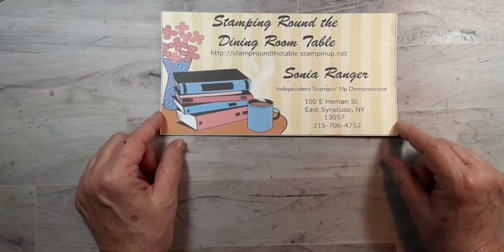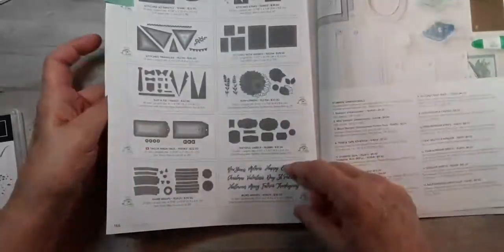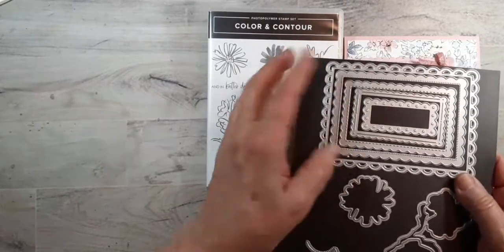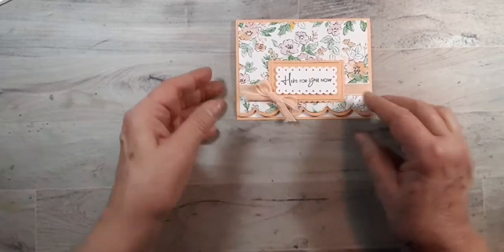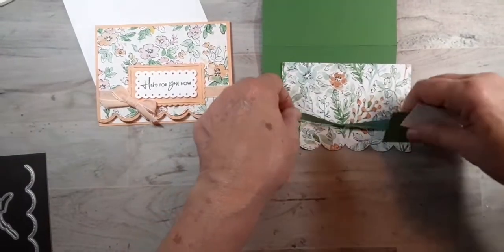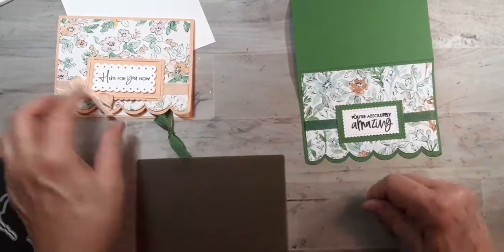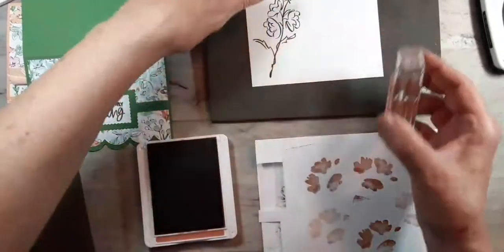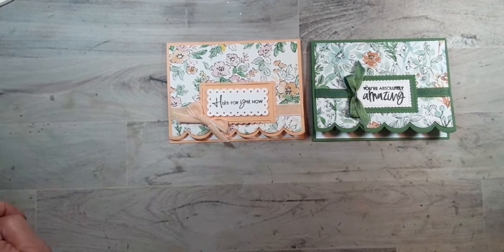Hand Painted DSP Meets Color & Contour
Making cards using the Color & Contour Bundle with the Hand-Painted DSP; also used the Stitched So Sweetly Dies.

Card Base: 8 ½” (scored at 4 ¼”) x 5 ½”
 I used Pale Papaya and Garden Green.
Line scallop die along bottom edge of front of card and run through your die cutting machine. I marked the center of the bottom front as a guide of where to center the die and placed it about ¼” above the bottom. I did the same thing with the DSP.
Wrap the ribbon around the edges of the DSP and secure, then adhere the DPS and ribbon to the front of the card.
Use the sentiment of your choice, cutting the cardstock pieces large enough to accommodate them. I used the smaller scallop dies for the sentiment and backing pieces. I adhered them together and placed them over the bow in the middle of the ribbon.
Embellish as you wish. IO used Basic Rhinestone Gems for the 1st card and the Genial Gems for the 2nd card.

158356 Color & Contour Bundle $50.25
      154994 Color & Contour Stamp Set ONLY $21.00
      155560 Scalloped Contours Dies ONLY $35.00

155503 Hand-Penned Suite $66.25
      Suite Includes:
          155492 Hand-Penned Petals Bundle $46.75
          155499 hand-Penned Designer Series Paper
          155400 Genial Gems $8.00
      155070 Hand-Penned Petals Stamp Set ONLY $22.00
      155557 Penned Flowers Dies ONLY $30.00

151690 Stitched SO Sweetly Dies $32.00
155816 Pale Papaya & White Ribbon $7.00
149496 Old Olive/Pretty Peacock Ribbon $7.50
144220 Rhinestone Basic Jewels $5.00